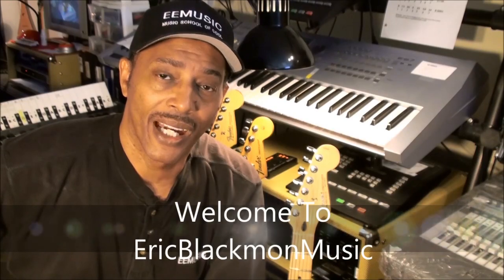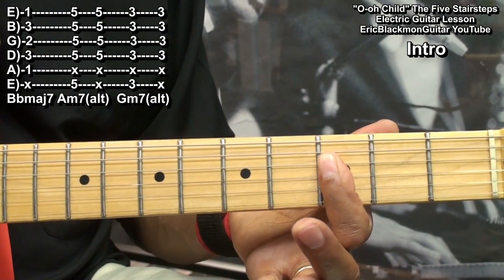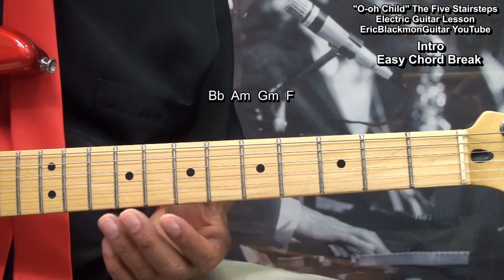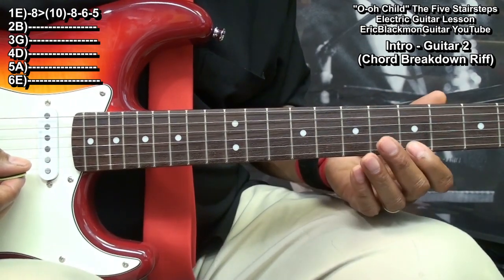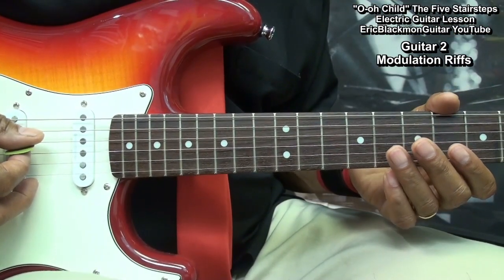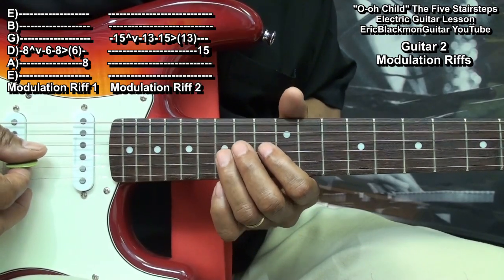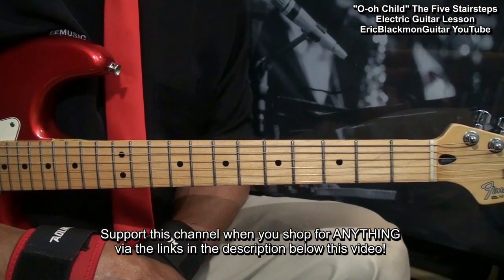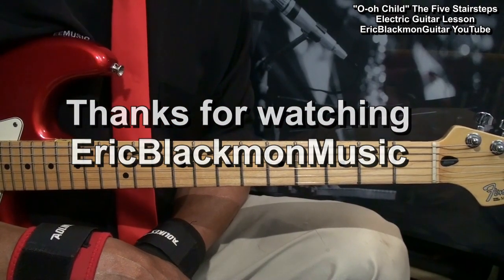Ooh CHILD Five Stairsteps Guitar Tutorial /Chords/Riffs Tutorial @EricBlackmonGuitar Eric Blackmon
😎Support EricBlackmonMusic when you shop AMAZON via this
My EVERYTHING AMAZON Shopping List